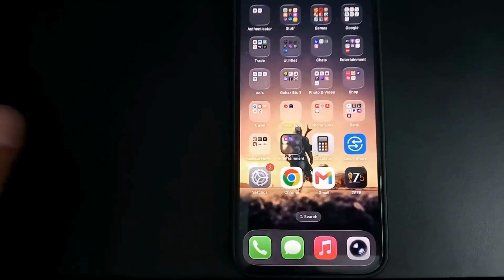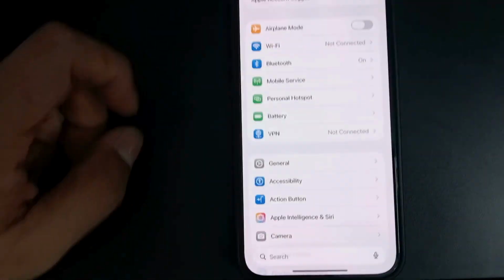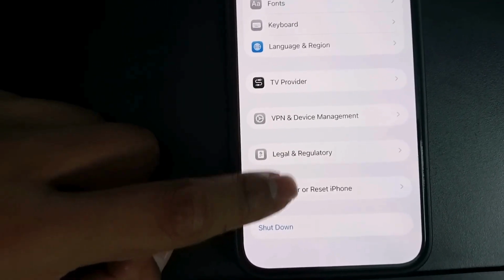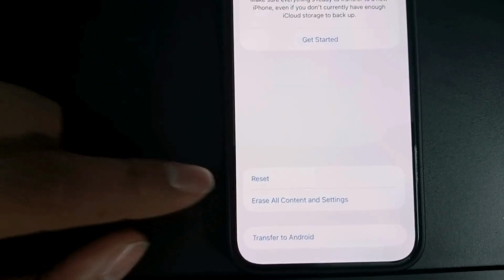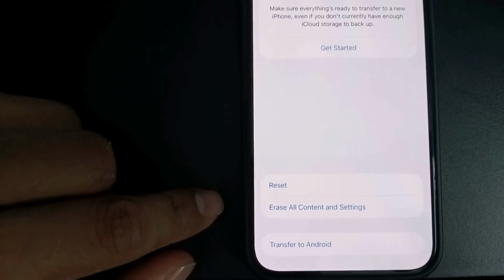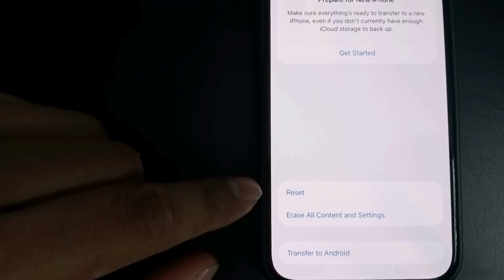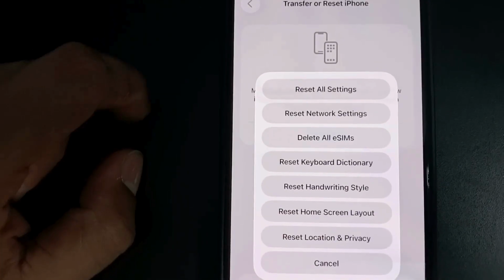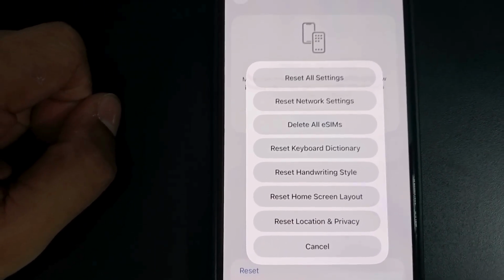How to Reset an Iphone - Factory Reset Iphone IOS Full Tutorial Shown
In this Video is explained How to Reset an Iphone - Factory Reset Iphone IOS Full Tutorial

In this video you'll learn:

- How to factory reset an Iphone
- How to erase all data from your Iphone
- Reset Iphone to factory settings

⚠️ Important: A factory reset permanently deletes your apps, photos, contacts, messages, and other personal data stored on the device. Always back up your important files before proceeding.